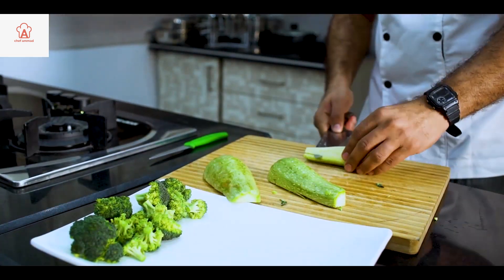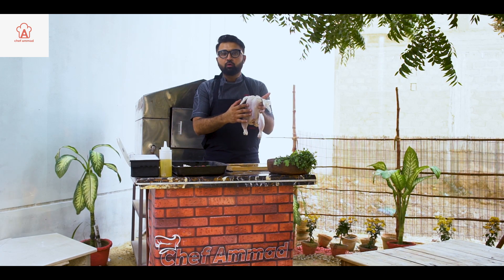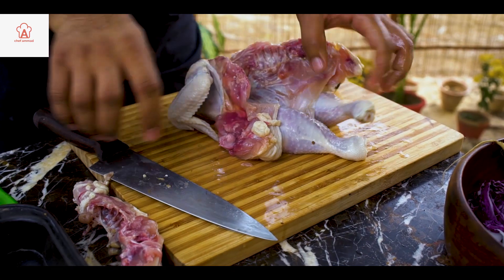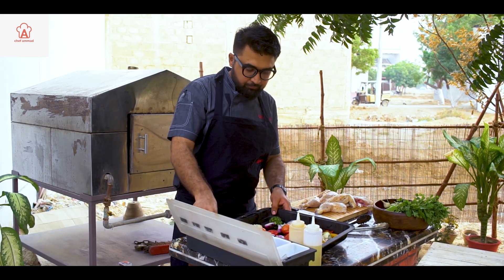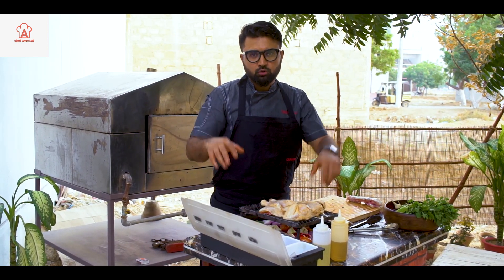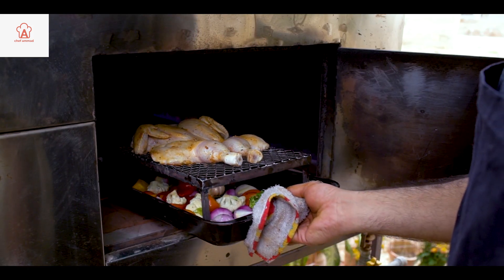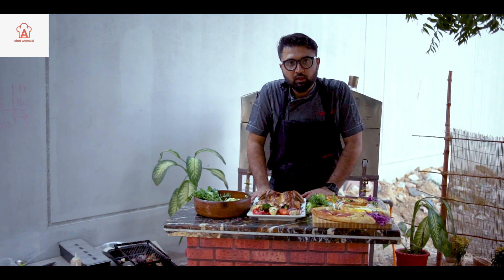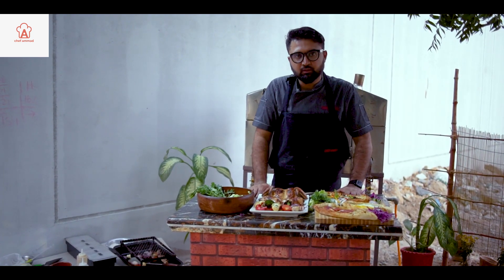How to make Roasted Baby Chicken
Its a very simple and unique way of presenting your dish.Hope you like it. Jazak Allah